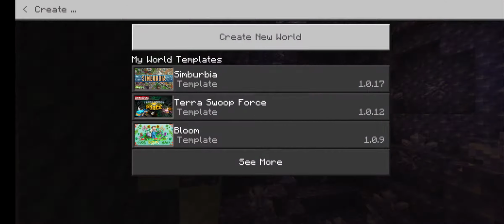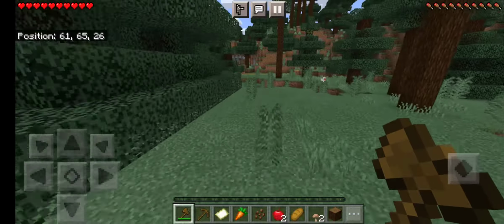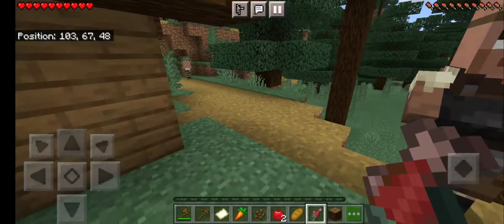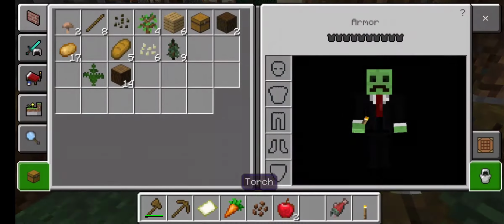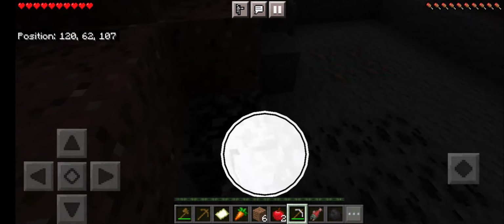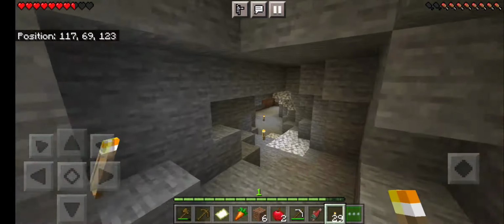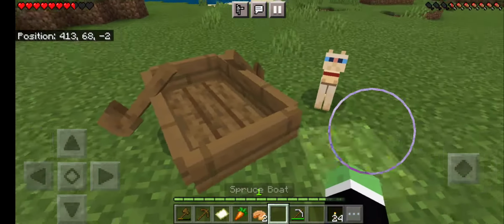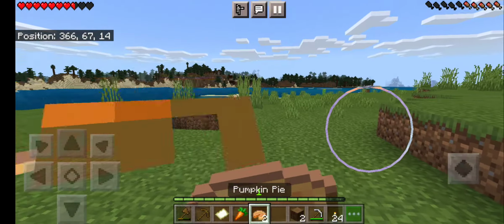Minecraft 1.17 Survival - 1 - [Copper Acquired]